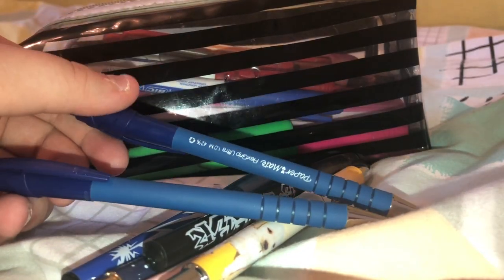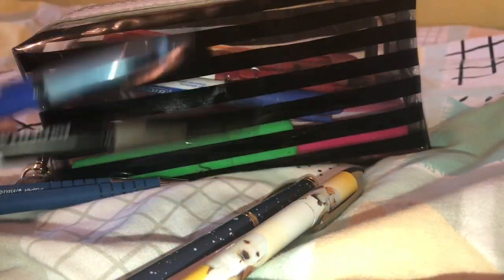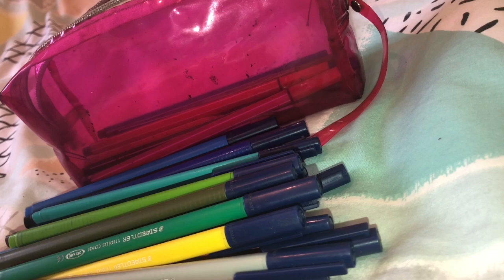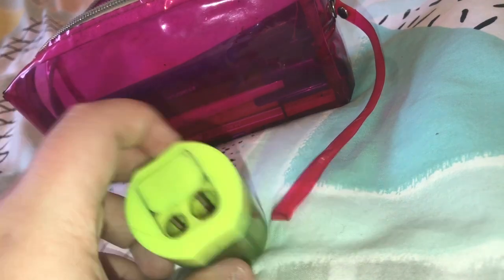WHAT’S IN MY PENCIL CASE | HeyItsLily ❣️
If You Did Then Please give it a massive thumbs up to tell me to do more♡
I am forever greatful to each and everyone of you for all the support you give me with liking,commenting,being active on my social medias and for sharing my videos!
And thank you for following me on this journey!!
Mwahhhh xx